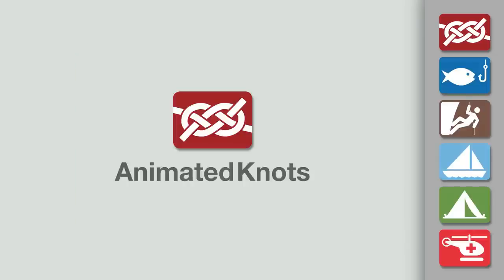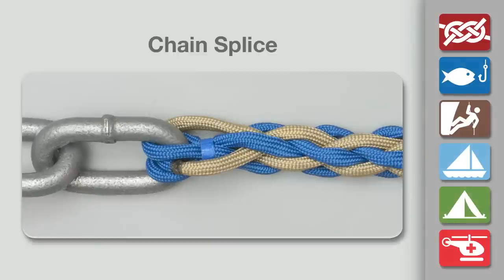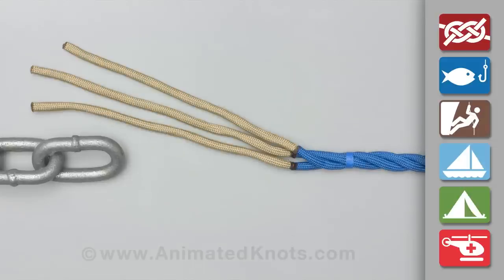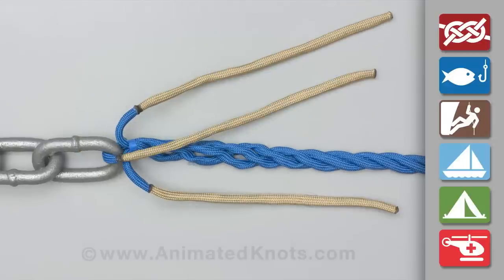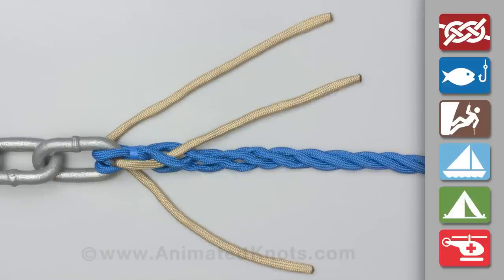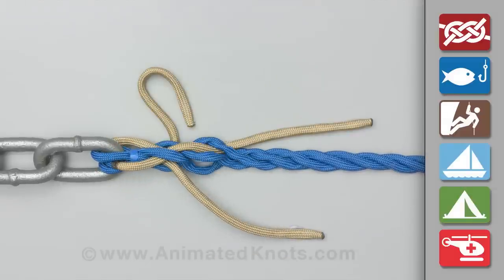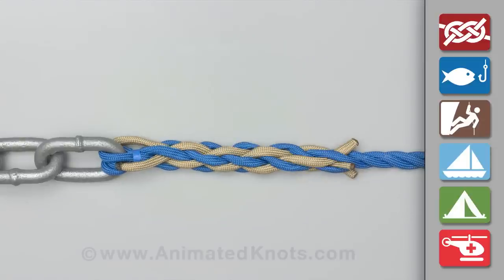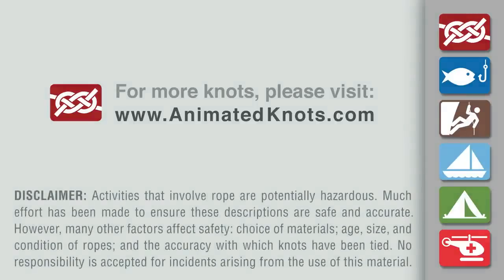Chain Splice | How to Tie a Chain Splice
Chain Splice - Learn how to tie the Chain Splice in a simple step-by-step video. By AnimatedKnots.com - the world's #1 knot site.